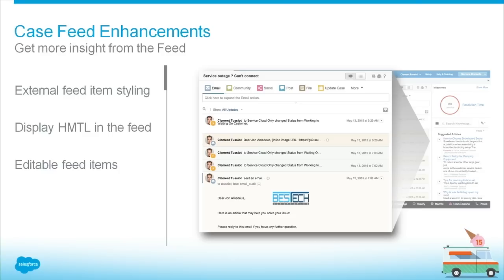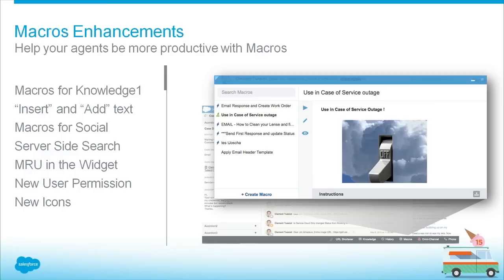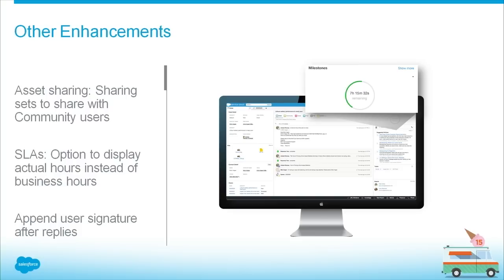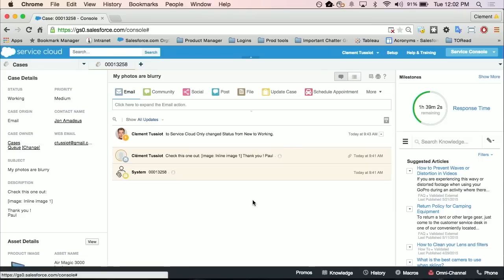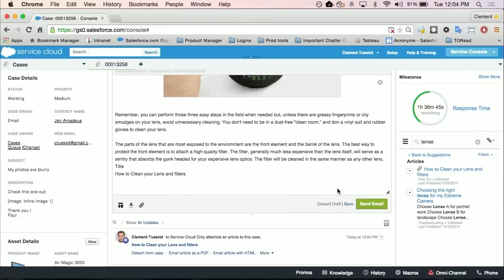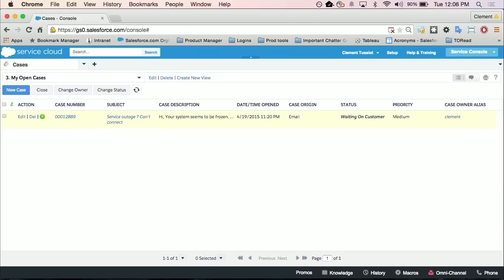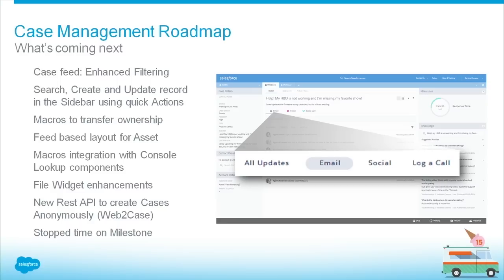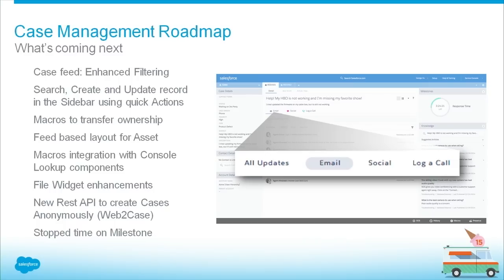Service Cloud - Case Management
Release Readiness Live - Summer '15